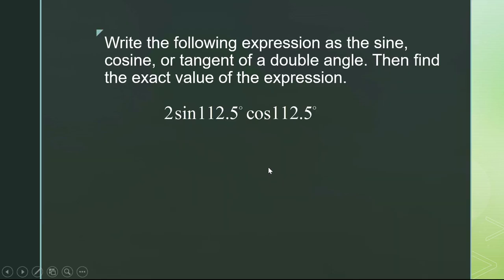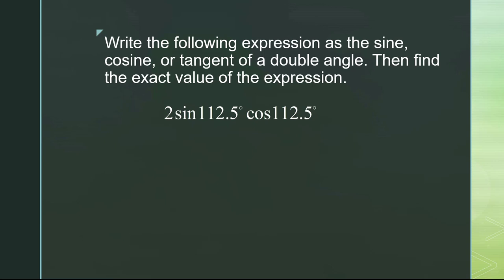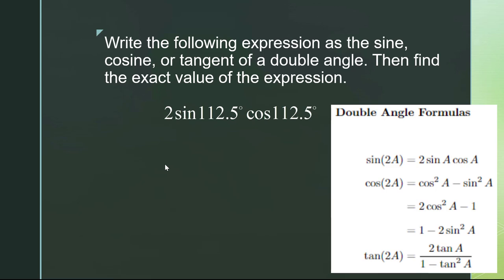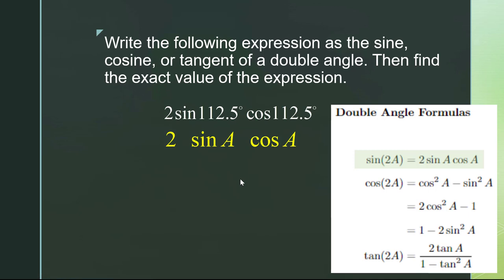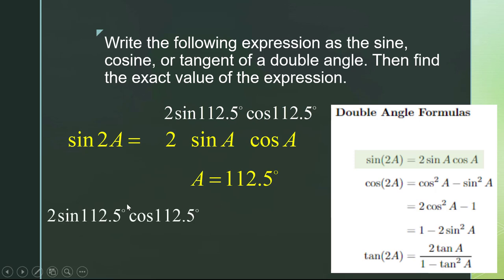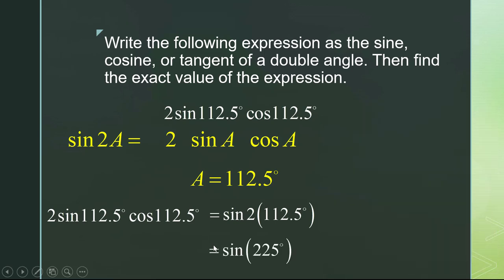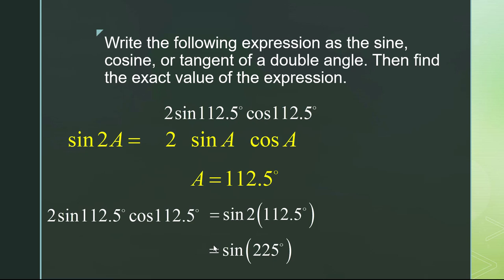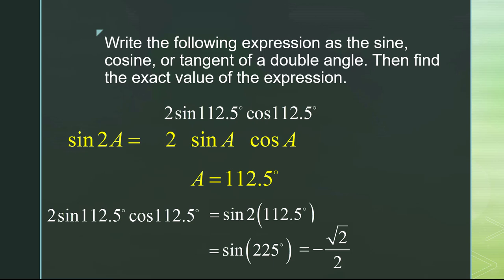Recognizing Trigonometric Formulas